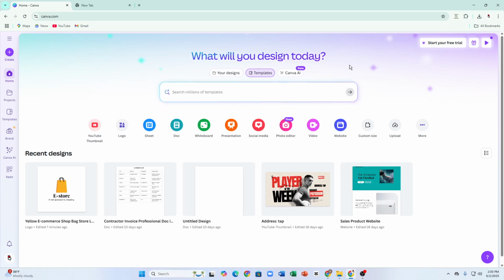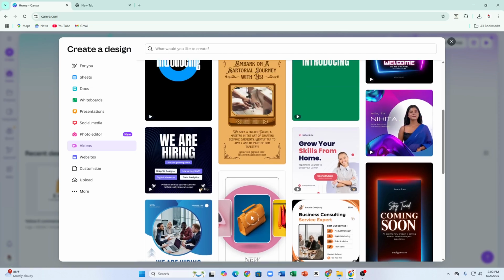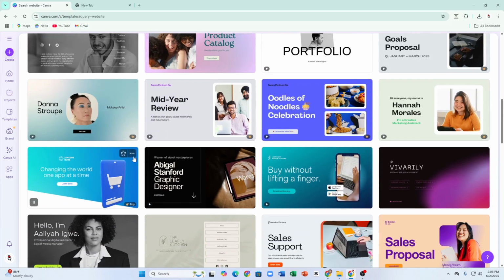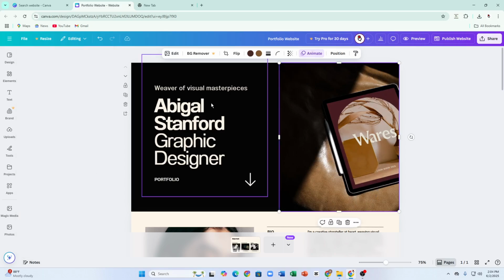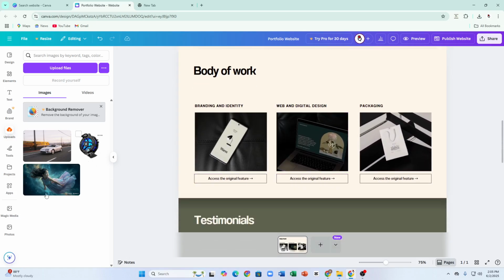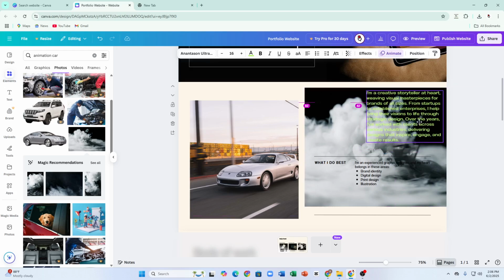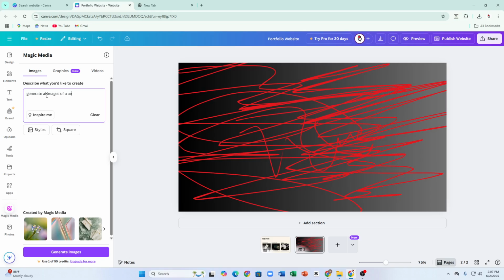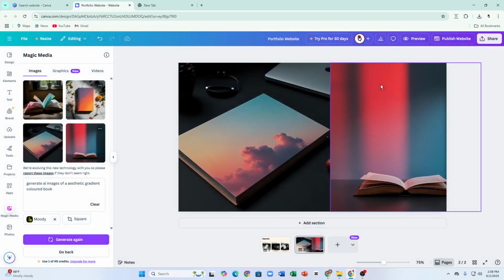How To Make UGC Portfolio On Canva - 2025 (Step by Step)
How To Make UGC Portfolio On Canva.

In this video, learn how to make a UGC portfolio on Canva using easy drag-and-drop tools and customizable templates. This step-by-step guide will help you create a professional UGC creator portfolio, showcase your content, and design a standout media kit using Canva’s free design features.